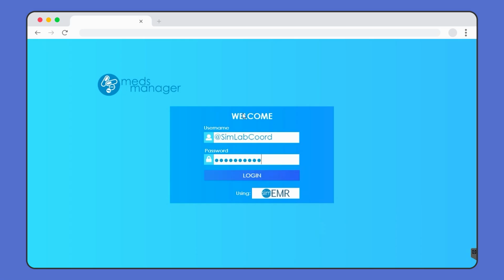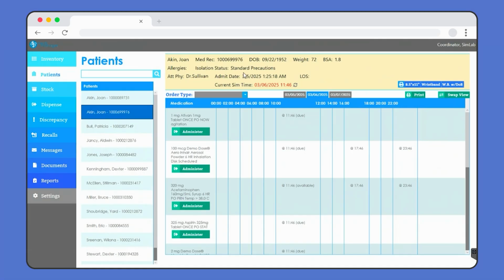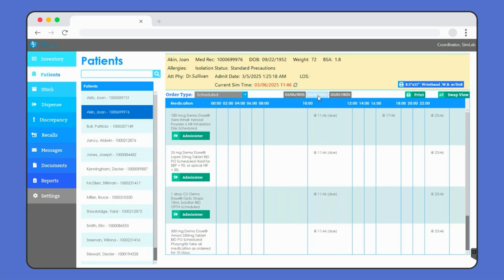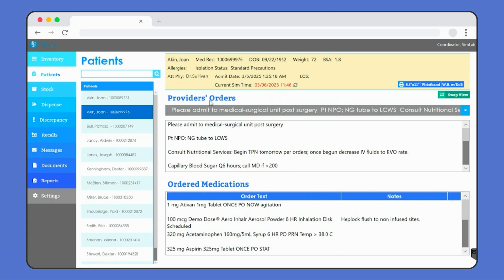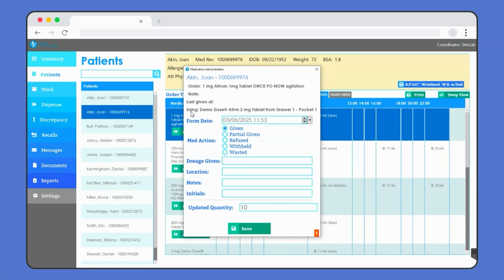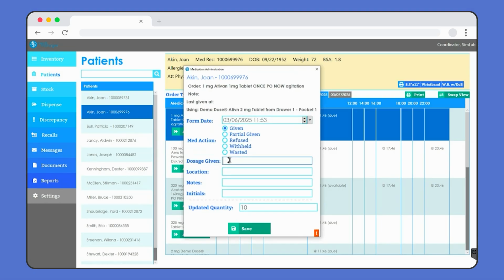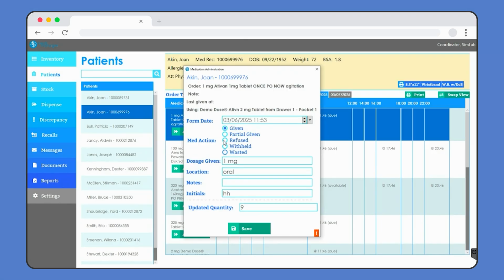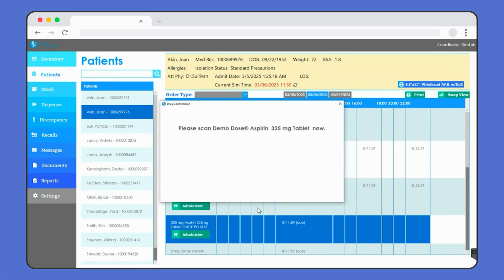KbPort MedsManager | Nav Patient Interface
Learn how to navigate the patient interface on MedsManager, including accessing a patient’s chart, along with a comprehensive overview of managing medication administration. This video provides a step by step guide to administering medication, including scanning the required medications, selecting the right medication actions, and reporting discrepancies.

𝖬𝖾𝖽𝗌𝖬𝖺𝗇𝖺𝗀𝖾𝗋 𝗂𝗌 𝖺 𝗍𝗋𝖺𝖽𝖾𝗆𝖺𝗋𝗄 𝗈𝖿 𝖪𝖻𝖯𝗈𝗋𝗍.